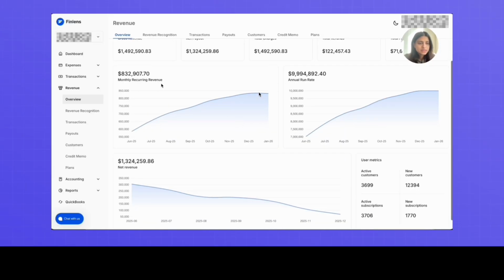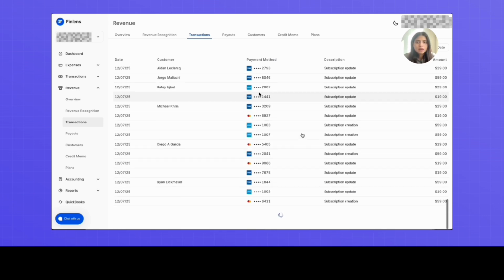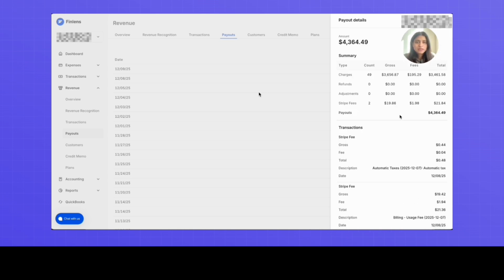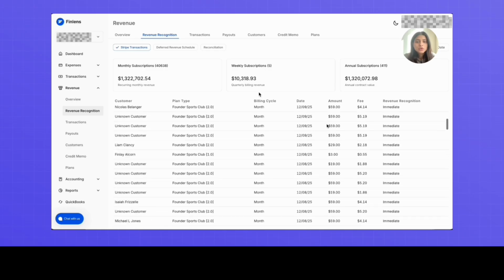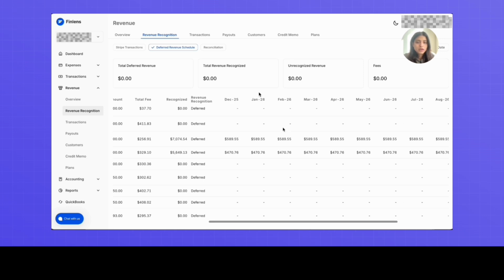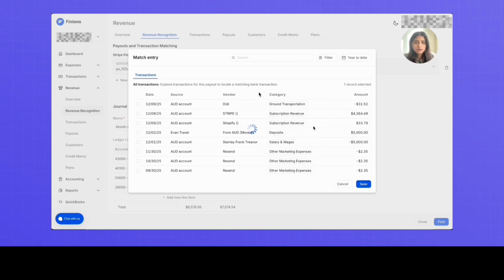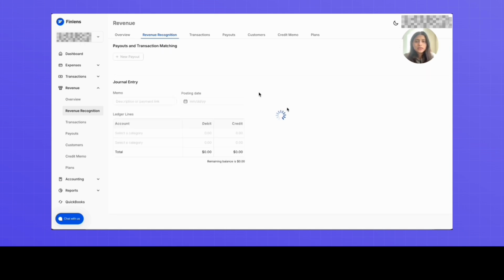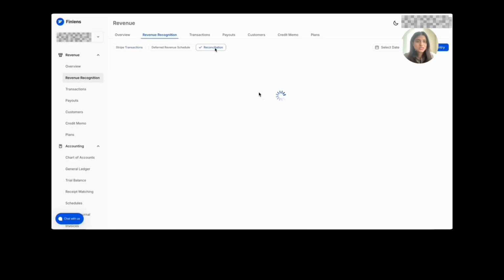Stripe Reconciliation with Finlens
Payment reconciliation is one of those processes that quietly eats up time. Transactions live in payment gateways, payouts land in bank accounts, and accounting systems expect clean journal entries. Connecting all three usually means spreadsheets, manual checks, and follow-ups.

Finlens is built to simplify payment reconciliation by bringing payments, settlements, and accounting context into one place, so teams can reconcile faster and with confidence.